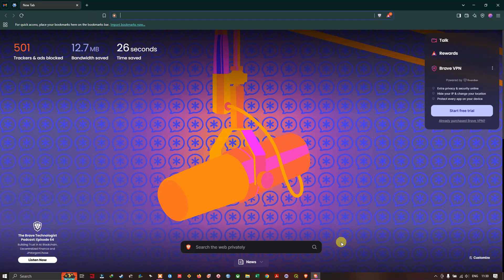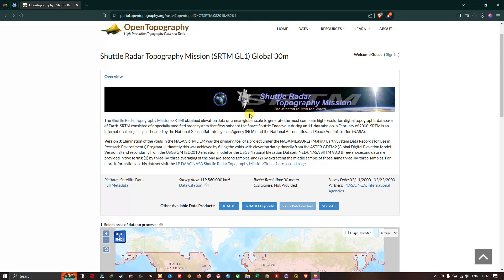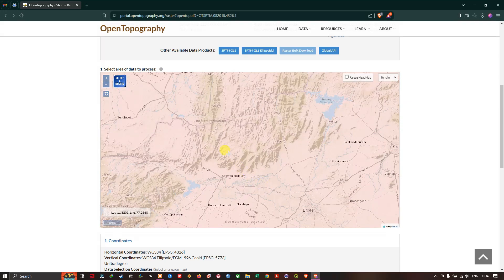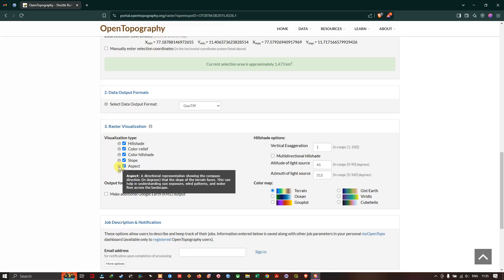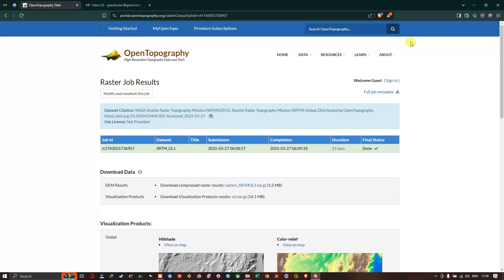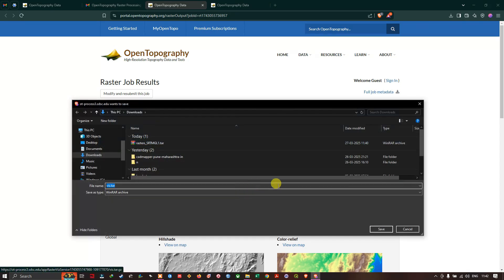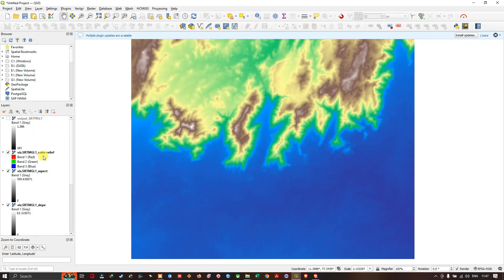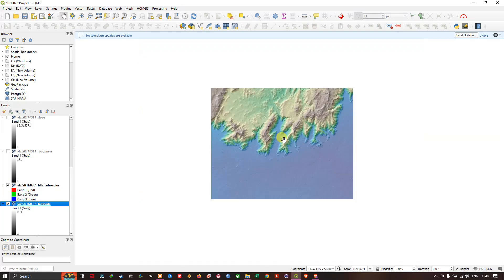Download Elevation/DEM, Slope, Hillshade, Roughness, Aspect Map in just a Click | OpenTopography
Greeting dear subscriber and viewers, In this video we will learn how you can download DEM, Slope, Hillshade, roughness, Aspect in just a single click from Open Topography website. "This approach will save you both time and effort. I'm sure you'll find this tutorial both helpful and informative, and I hope you enjoy the video.

00:00 OpenTopography
00:33 Navigating to Dataset
01:09 Choosing Area
03:53 Downloading datasets
05:34 View of datasets in QGIS